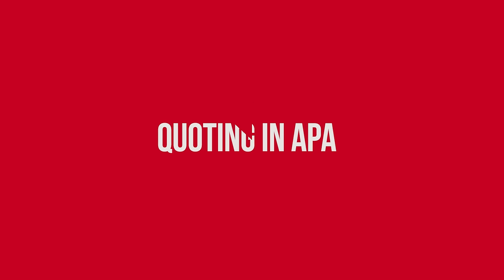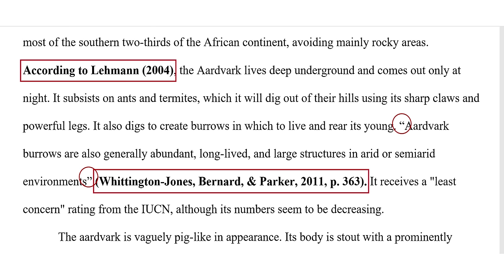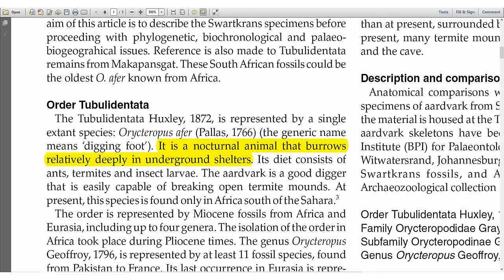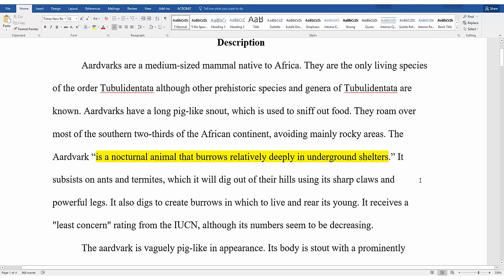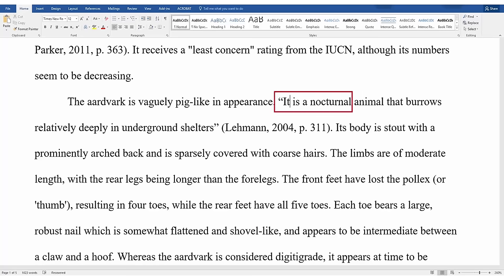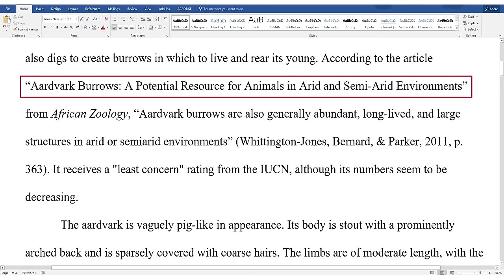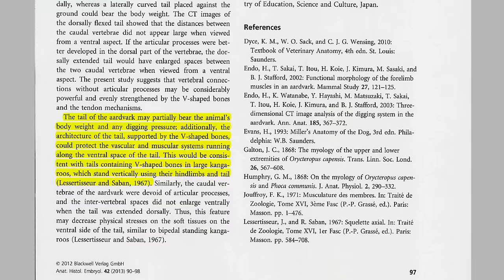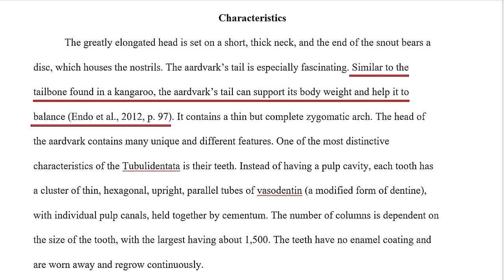APA Style | Part 2: Quoting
The second of four videos demonstrating how to format a college essay using APA style.
0:25 -- What to quote
1:10 -- How to quote;
2:34 -- Block quotes
3:00 -- Changing a quote
4:00-- Including titles
4:15 -- When to quote